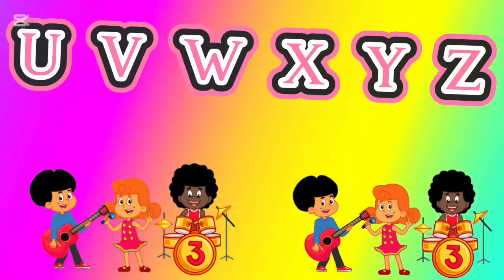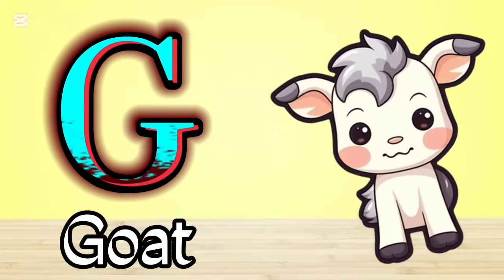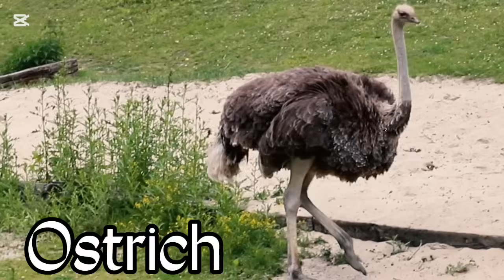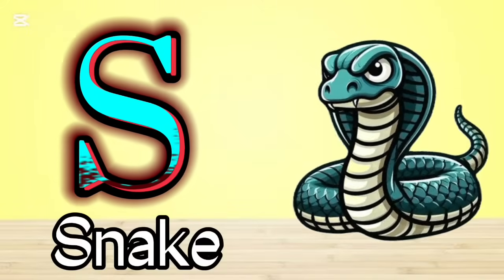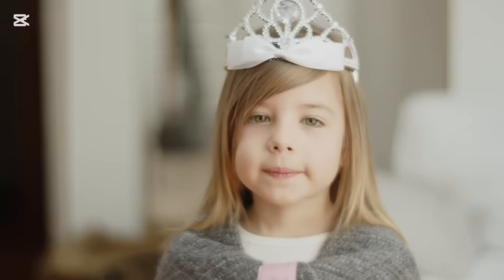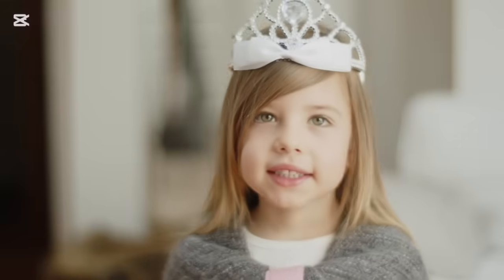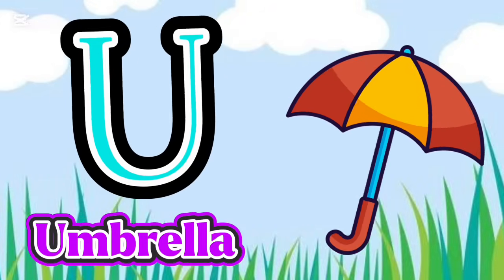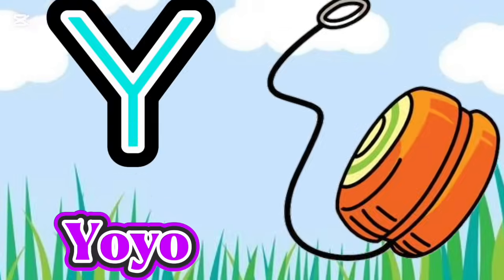Toddlers' Favorite ABC Phonic Song, Learn with A for Apple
song, a for apple b for ball, a apple